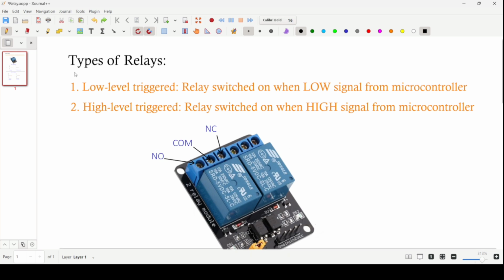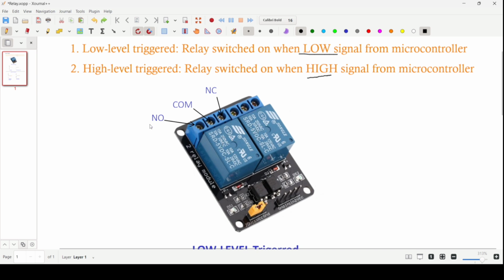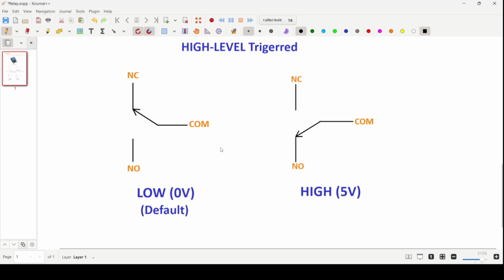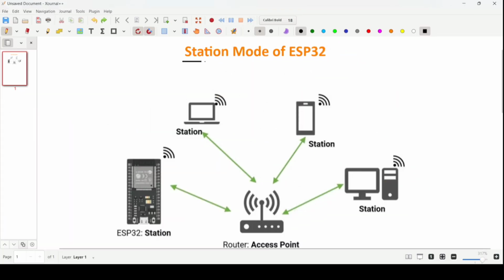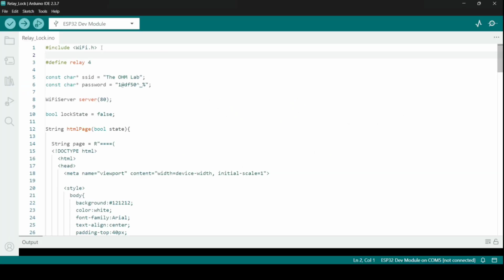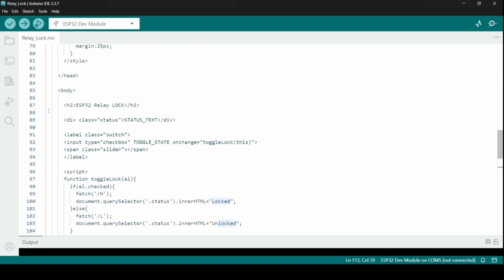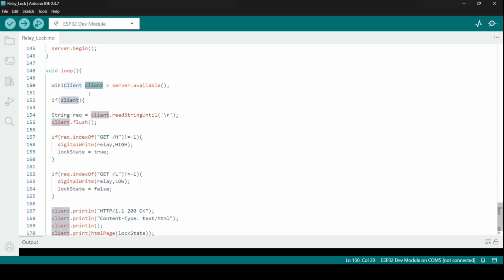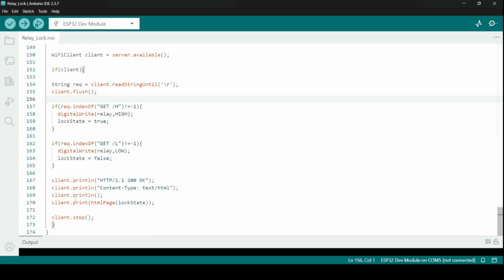Control Solenoid Door Lock Using ESP32 WiFi Dashboard | ESP32 STA Mode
In this video, I explain how to control a solenoid door lock using an ESP32 WiFi dashboard.

I also show how to identify whether a relay module is low-level triggered or high-level triggered using multimeter, which is an important concept when interfacing relays with microcontrollers like ESP32 or Arduino.

After that, we build a simple ESP32 web dashboard that allows you to lock and unlock a solenoid door lock over WiFi. By accessing the ESP32 IP address from your browser, you can toggle the relay and control the lock remotely.

⏰ Timestamps:
00:00 - Overview
00:29 - Types of Relays
02:03 - Check low-level & high-level triggered relays
02:42 - STA Mode
03:13 - The Code
05:27 - Outro